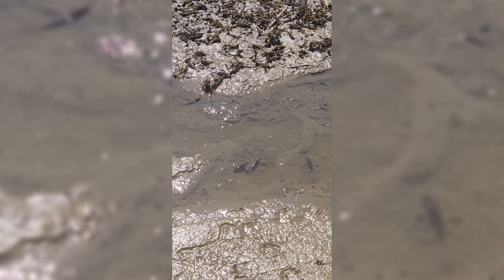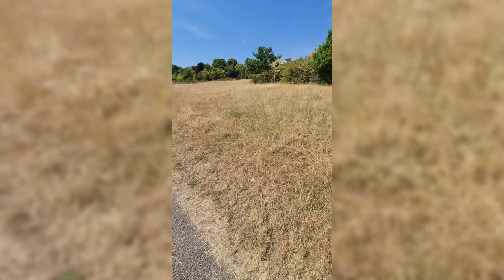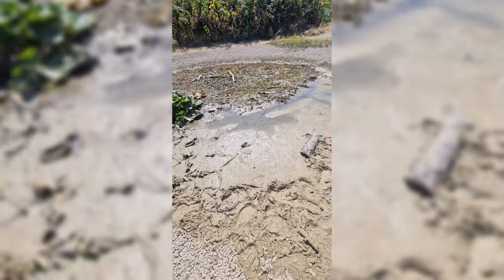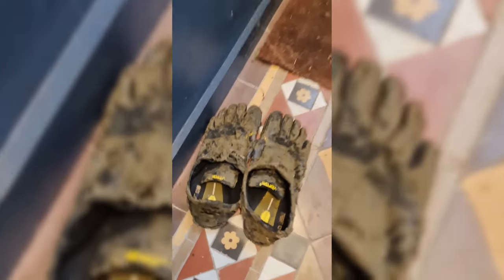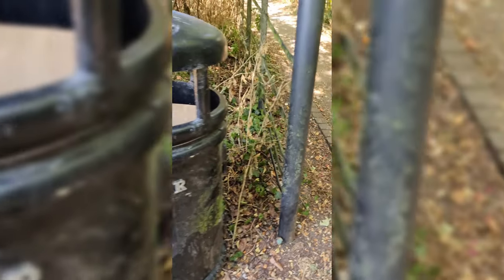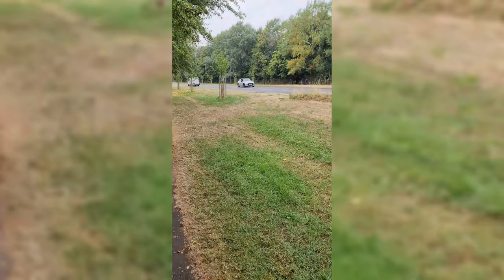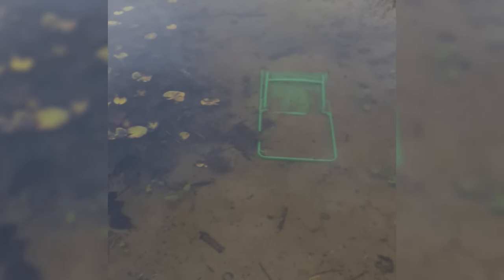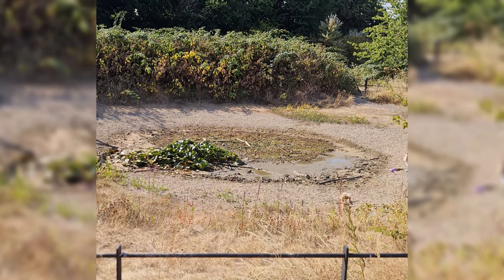Mr Eel and the Lollypop Pond full 6 parts | How to DIY with Emma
This is the entire six part series of Mr Eel and the Lollypop pond.
I want to know what do you think happened to Mr Eel?
See more on:
- Amazon Store Front